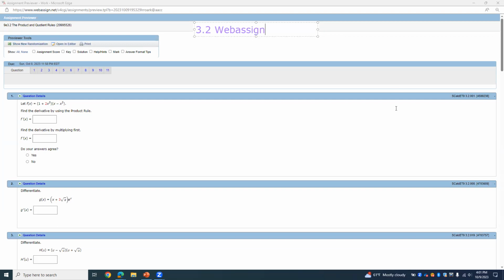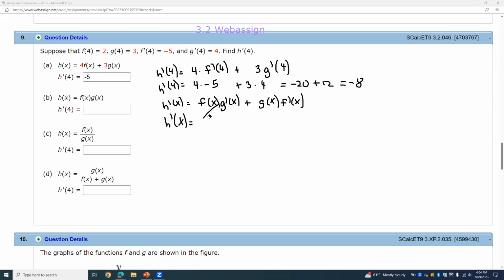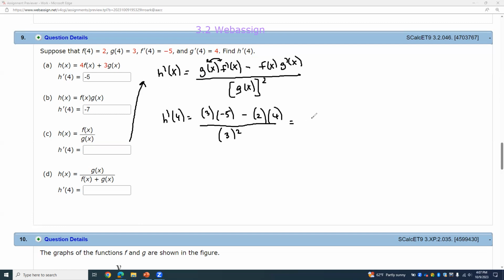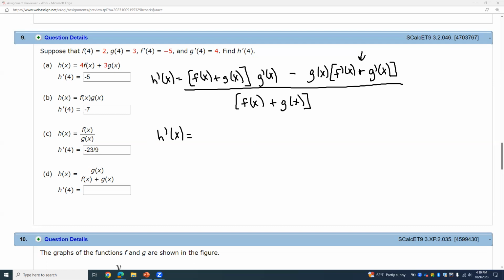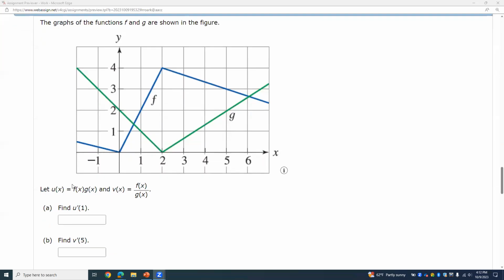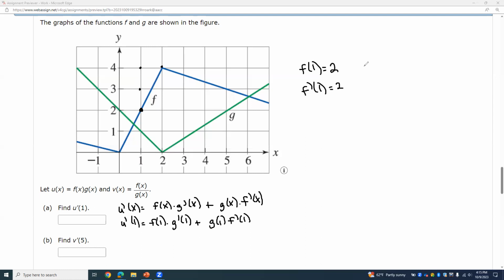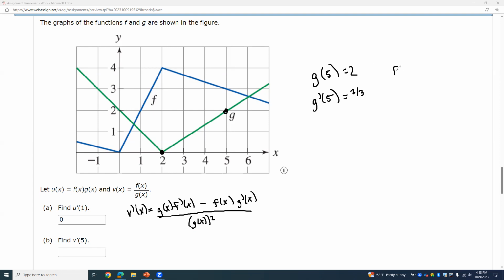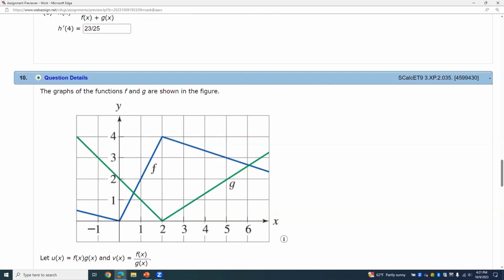Calculus 1, 3.2 Product and Quotient Rule Practice, Webassign #9 and 10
00:00 Introduction to Question 9, part a
02:38 Question 9 Part b
04:40 Question 9 Part c
07:16 Question 9 Part d
10:57 Question 10